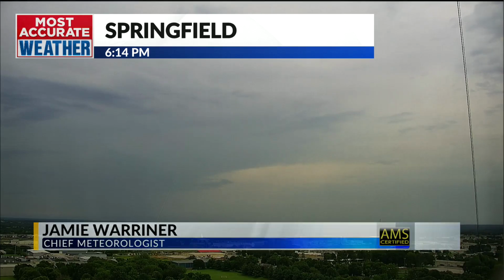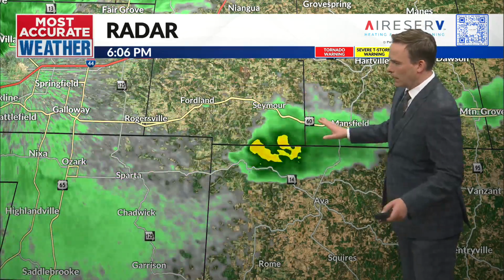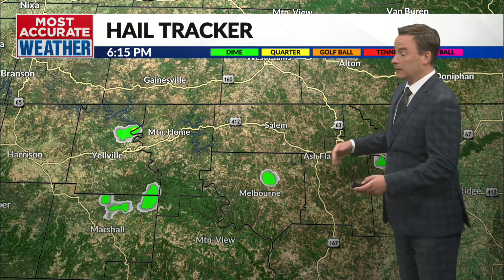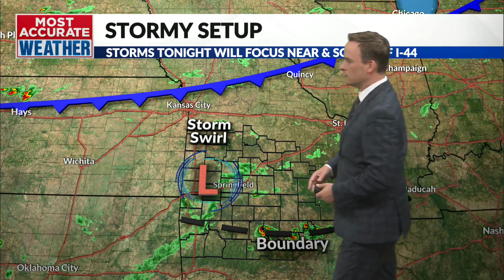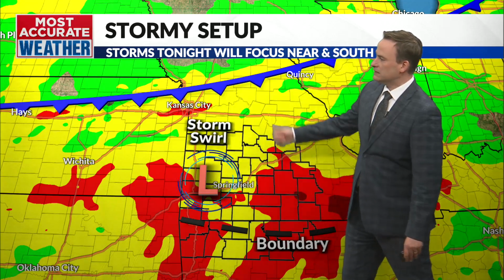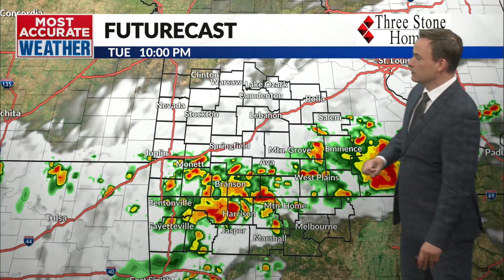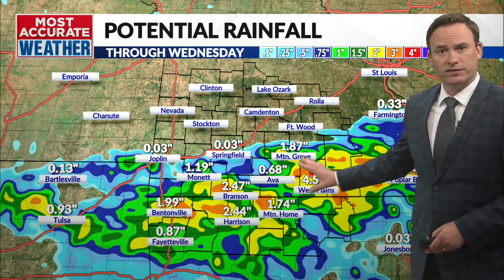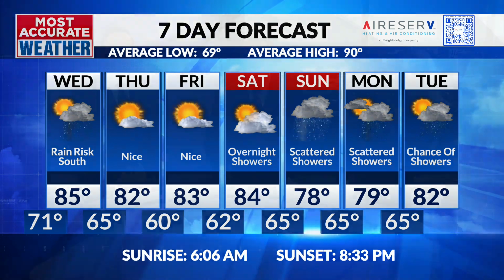Storms to help sweep out the heat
Tuesday, July 16 | Jamie's Evening Forecast